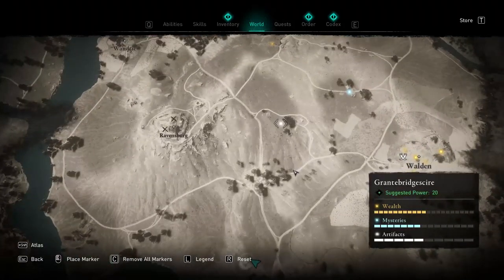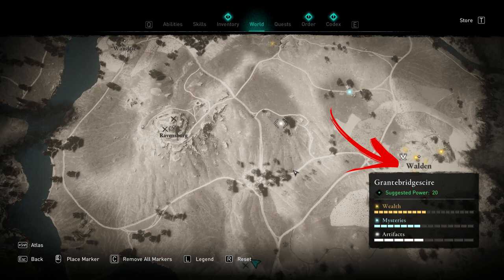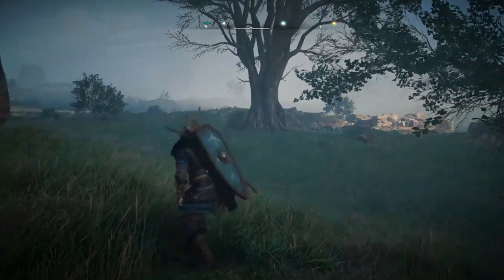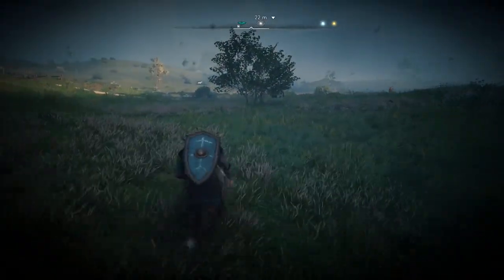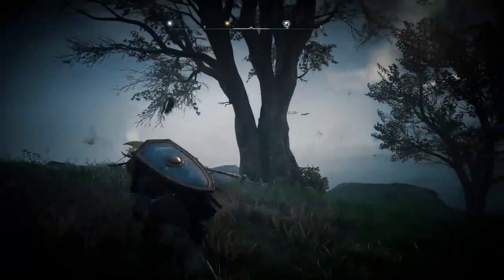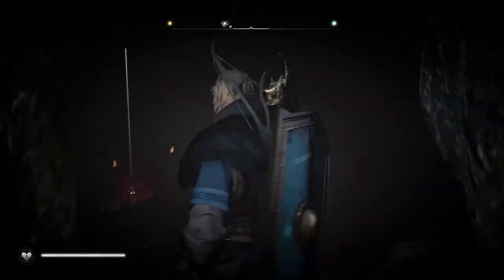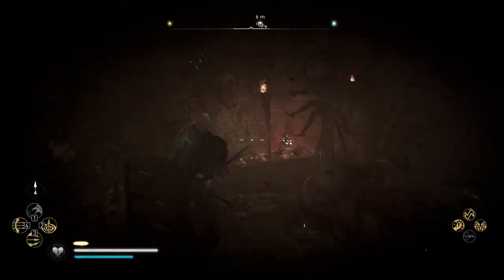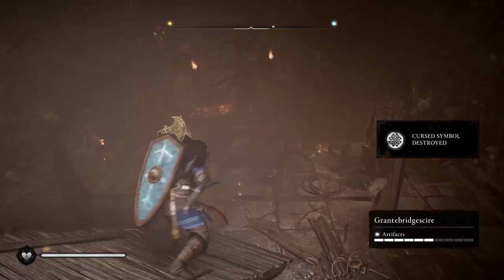Ravensburg Cursed Land - Locations in Assassins Creed Valhalla Grantebridgescire Cursed Area #2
In this video, you will learn in Assassins Creed Valhalla Grantebridgescire Cursed Area #2 solution.

AC Valhalla is full of puzzles, secrets, and hidden locations. Some of them are needed to unlock abilities other just for some experience and silver. This Assassins Creed Valhalla puzzles usually consists in read some notes and understand what happened in order to understand how to solve the mystery. In this video, we will discuss the AC Valhalla Mystery Locations in a specific area. Solving in Assassins Creed Valhalla Mystery is the key to obtaining experience and silver. But some of the Assassins Creed Valhalla Mystery Locations are hard to solve because they are full of hard puzzles.

In this particular video, we will explore Assassins Creed Valhalla Grantebridgescire territory. In AC Valhalla Grantebridgescire we can find 15 Assassins Creed Valhalla Grantebridgescire Mystery locations. Some of them are easy to solve others hard. To make it easy to solve what you need each AC Valhalla Grantebridgescire Mystery video will cover a specific city or location.

There are different Assassins Creed Valhalla Cursed Land you have to fix. In this video, we will discuss the Grantebridgescire AC Valhalla Hares Cursed Area. This special Assassins Creed Valhalla Cursed Area is located on the right respect to Ravensburg location. When you visit this AC Valhalla Hares Cursed Land you will receive then you need to search for the curse source and destroy it.